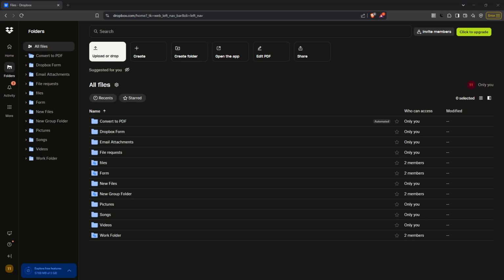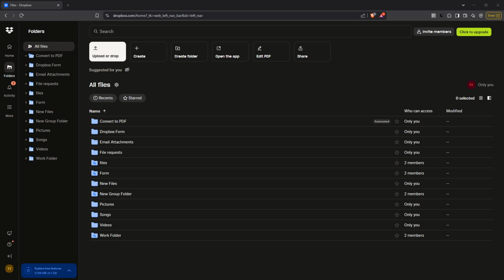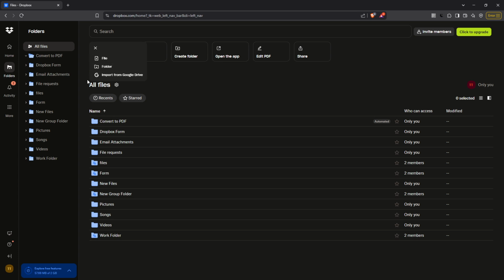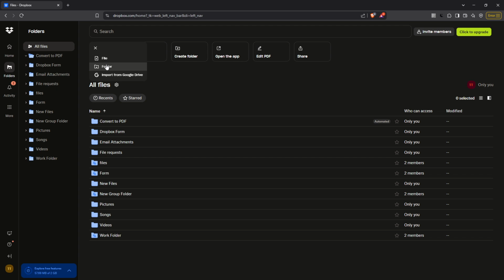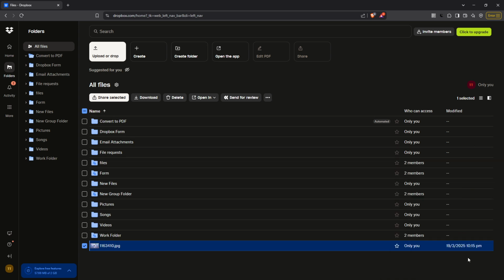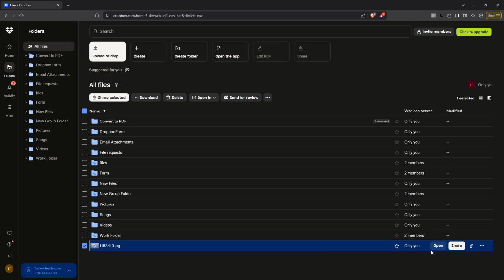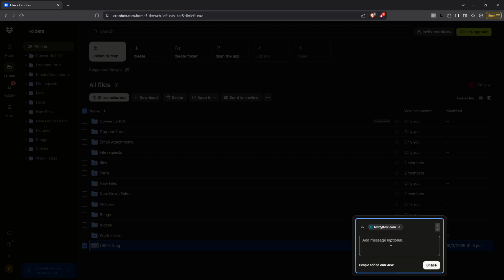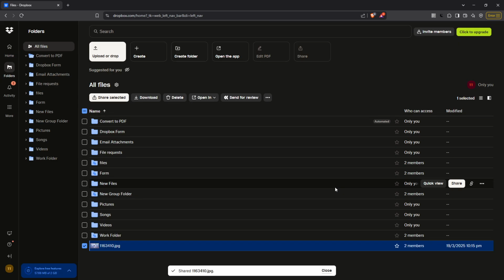How to Use Dropbox to Share Files [2025 Full Guide]